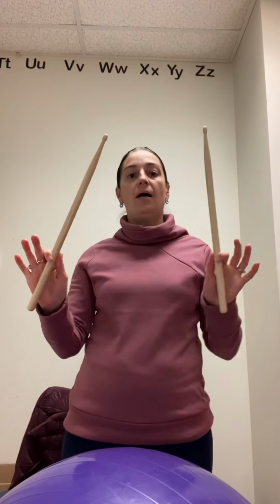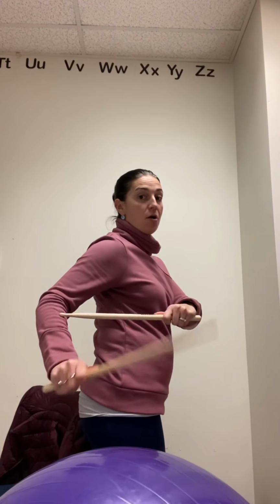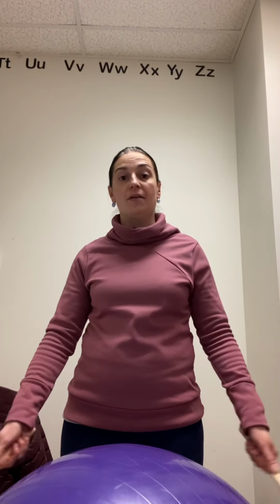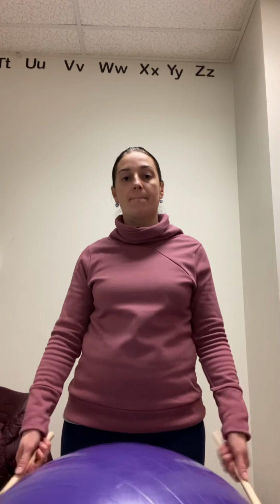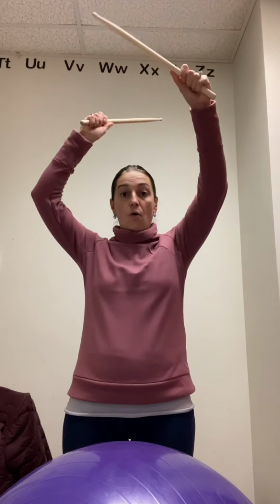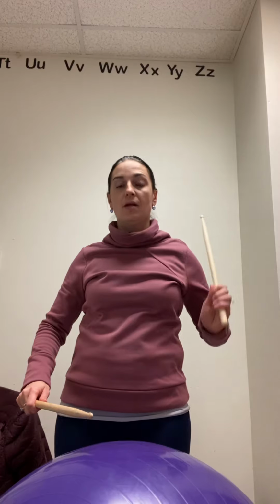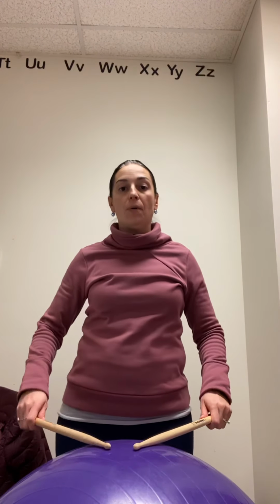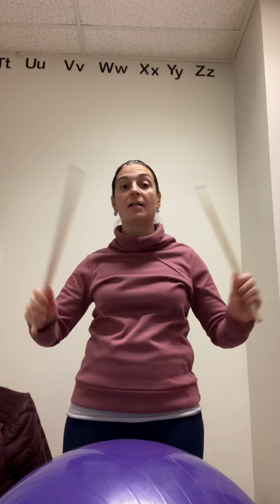Drumtastic Sticking Review